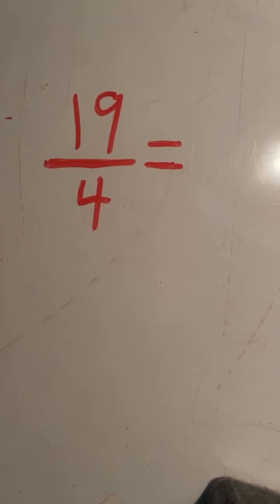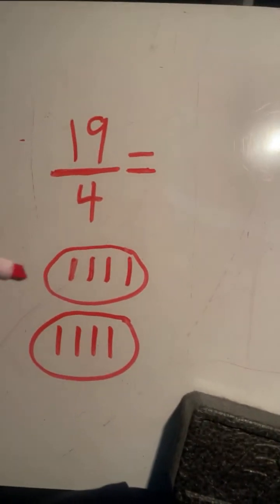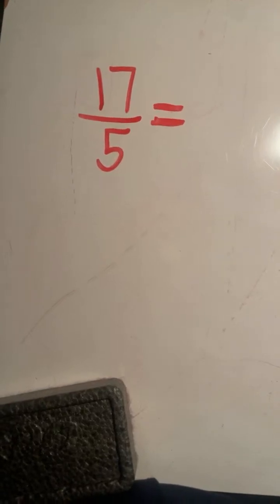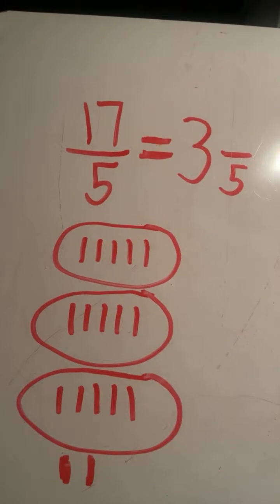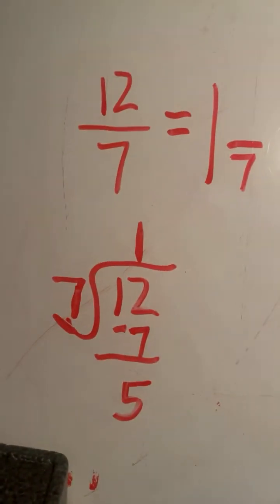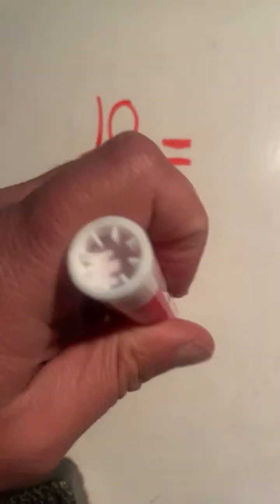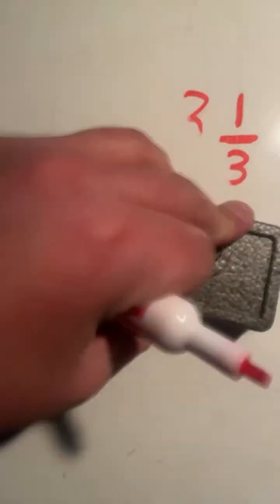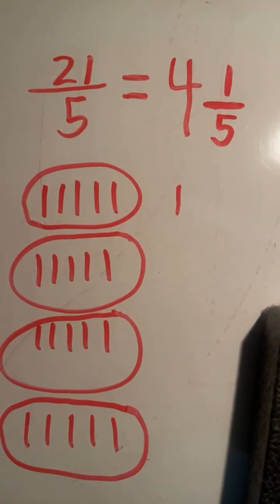Converting Improper Fractions to Mixed Numbers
Mr. Camilleri reviews how to convert improper fractions to mixed numbers!